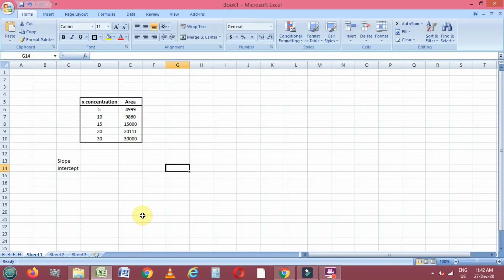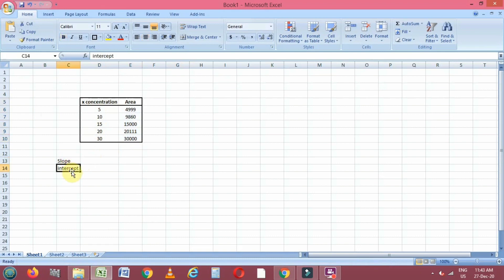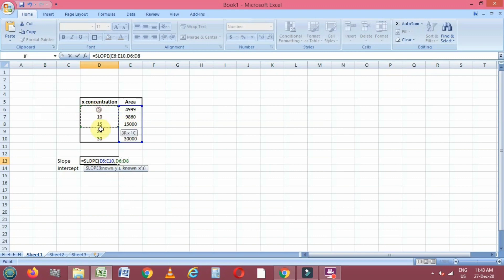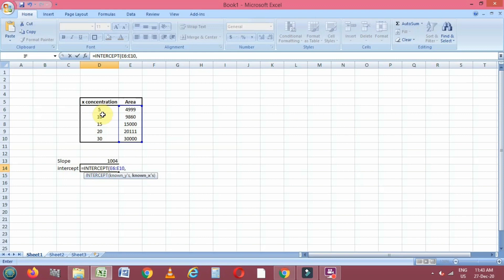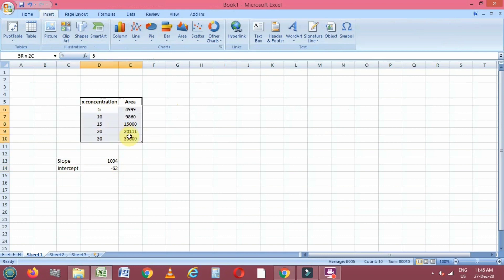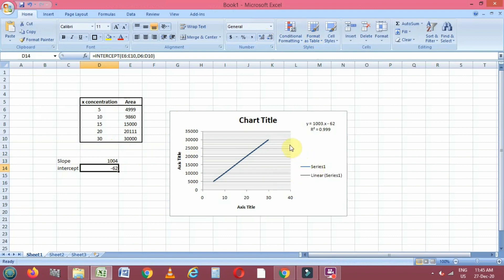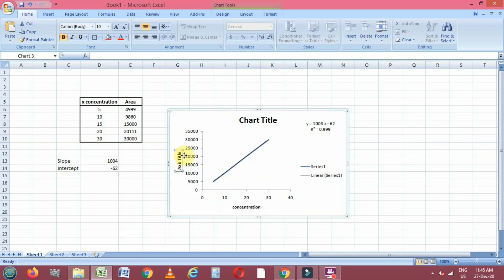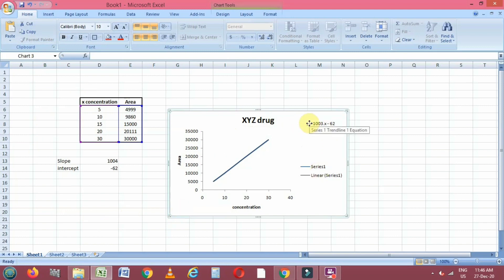Linearity calculation in Excel in Analytical validation| HPLC development| Method development HPLC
About Video
In this video i have discussed how to draw linear regression plot using excel.

About Me:
Hello Everyone
This is Ashish Tiwari. I am a PostGradute in Pharma.
G-PAT Qualified.
I have around 7 years of experience in Pharmaceutical Industry.
Working as a Scientist in one of the leading Pharmaceutical Industry of Pharma.

About Channel:
This channel is made to keep you updated with all the Pharma related news, Health TIPS, Science and technology and  other Pharma  Industry related videos.
I found very less videos related to pharma on Youtube. So I thought to make pharma, Science and Tech related videos which might help you.

I also make my personal Vlogs (In: His Dad My son Playlist)

HPLC PRINCIPLE AND INSTRUMENTATION| HIGH PERFORMANCE LIQUID CHROMATOGRAPHY| PHARMA TECH